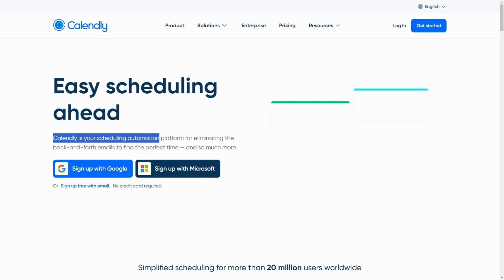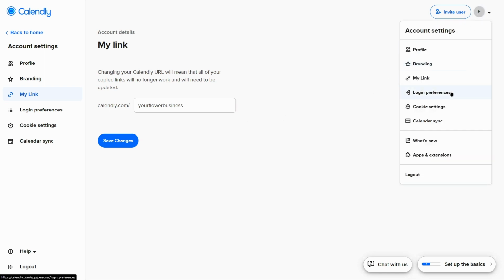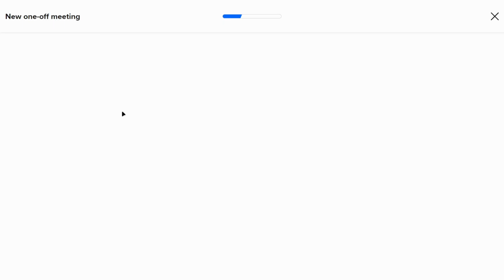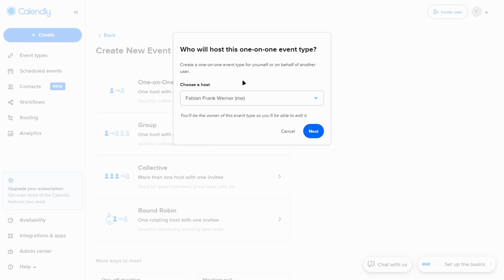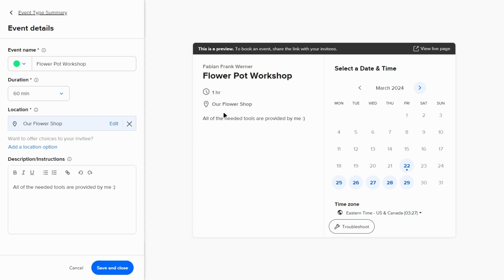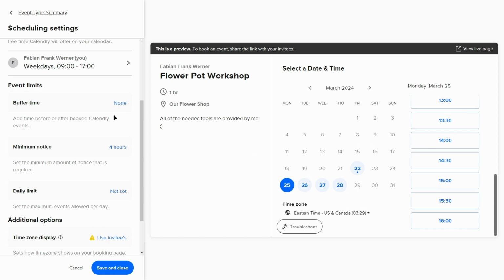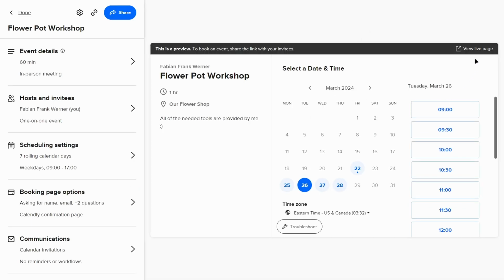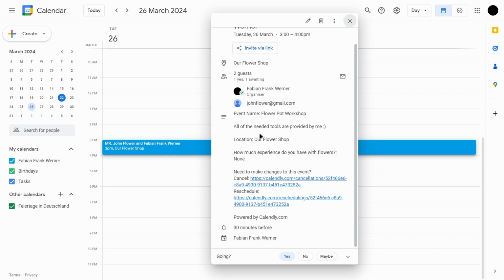How to Use Calendly | A Beginner's Tutorial